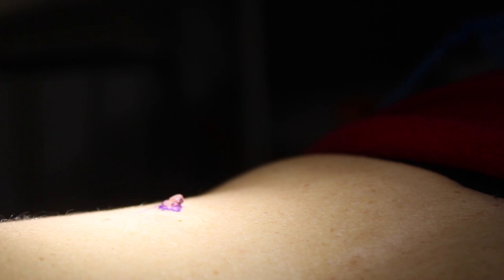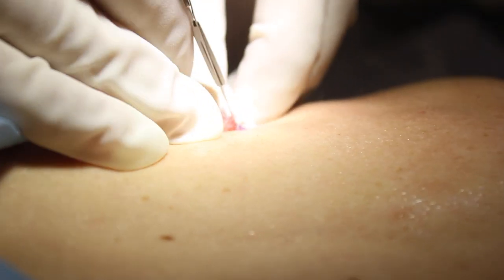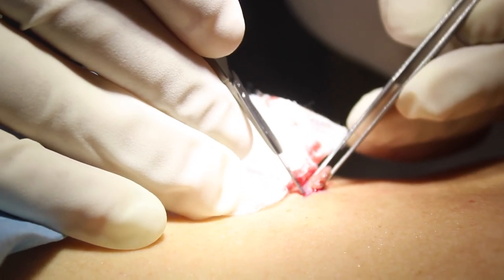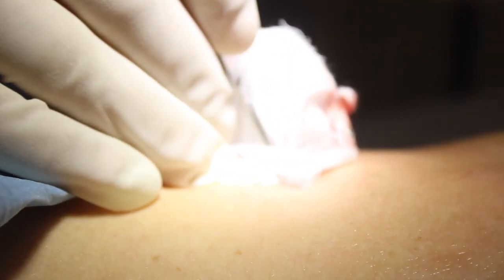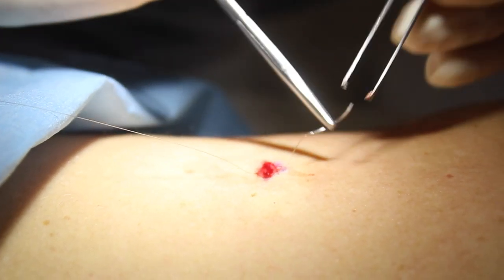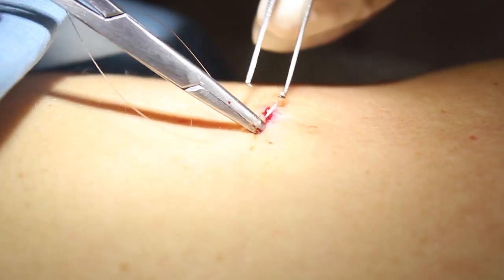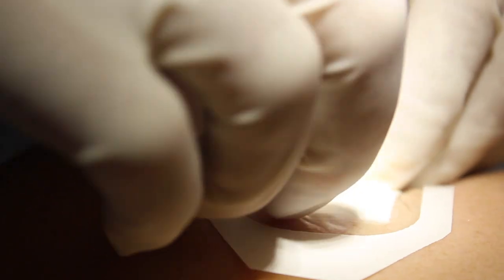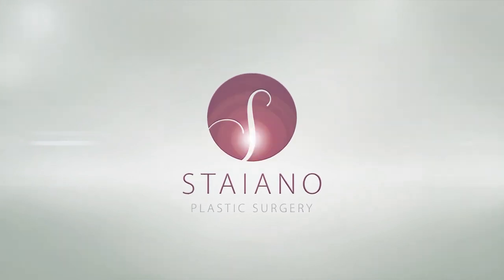Mole Removal on Back - Raised Mole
SOUND ON 🔊
This patient has a raised mole on her back then she doesn't like as it gets caught on clothing. So we're in the minor operating room here at The STAIANO Clinic to removal it and Jonathan discusses the processes of mole removal.

Would you like more information on mole removal?